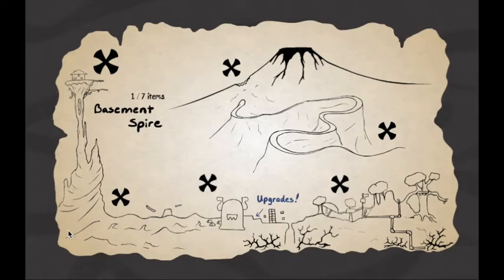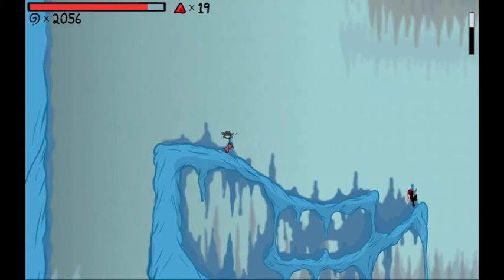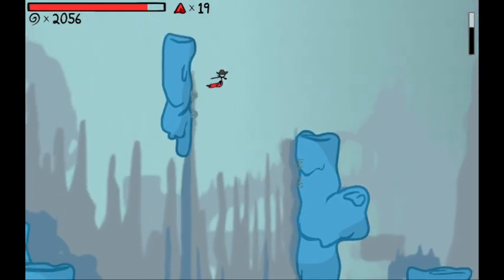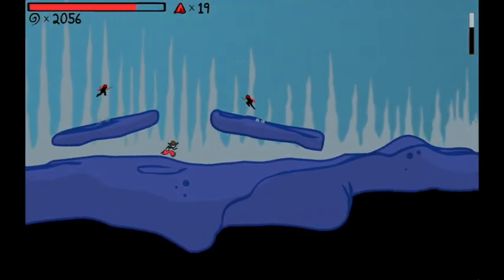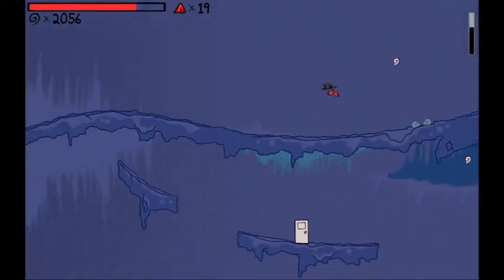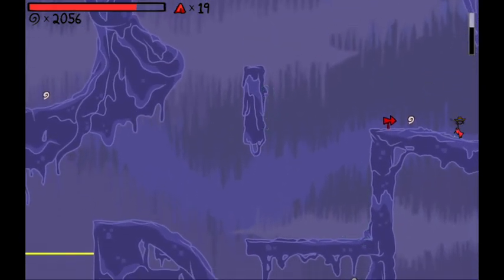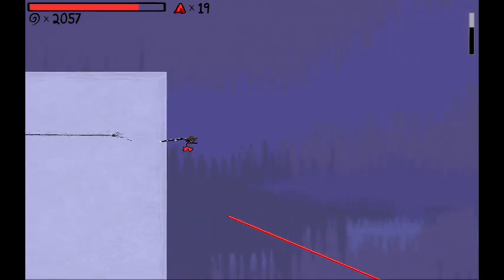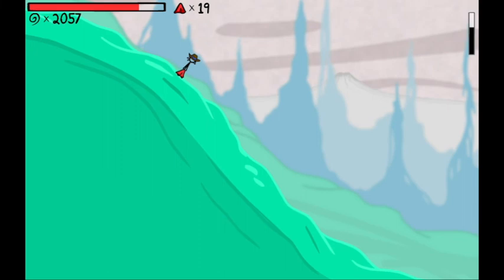Super Fancy Pants Adventure Speedrun: Basement Spire to Squiggleville Plains In 3:35 (3m 35s)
In this video, I speedrun the Basement Spire level in the game Super Fancy Pants Adventure, a doodle/stickman style game made by Brad Borne for the Steam platform. Speaking of which, to get Steam, go here: